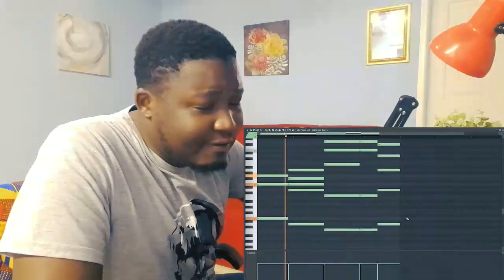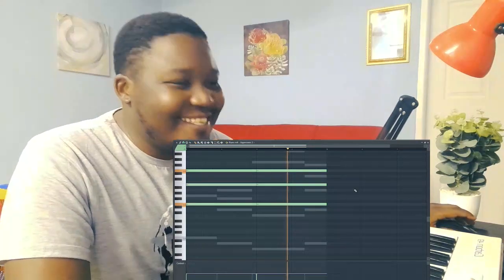#30 This Could Be My Best Song Yet, Afro House Tutorial 2022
Banking Details:
Bank: First National Bank
Account Holder: TSHEPISO C HLONGWANE
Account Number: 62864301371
Branch Code: 250655

Equipment Used:
Presonus Sturdio Monitor Speakers: Eris 3.5
Microphone: Behringer C-1
Interface: Presonus
Monitor: Samsung
PC: HP
Headphones: JVC
Keyboard: Samson Carbon 49
Video Editing Software: Adobe Premiere Pro
Video Thumb: Canva